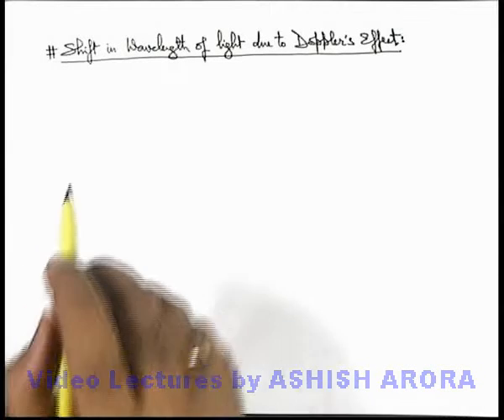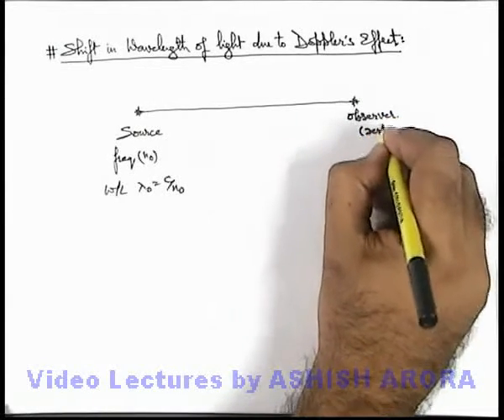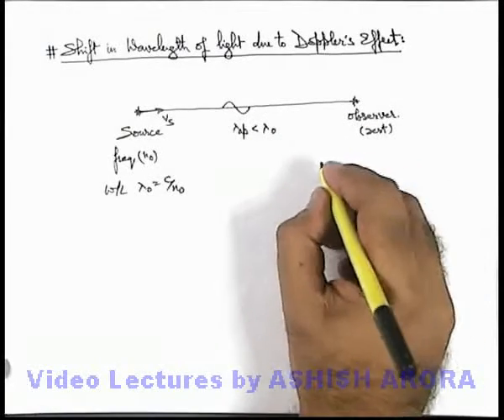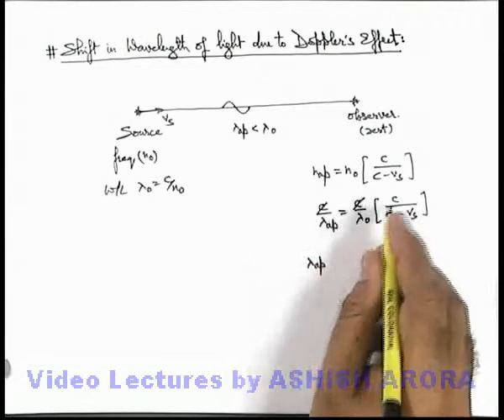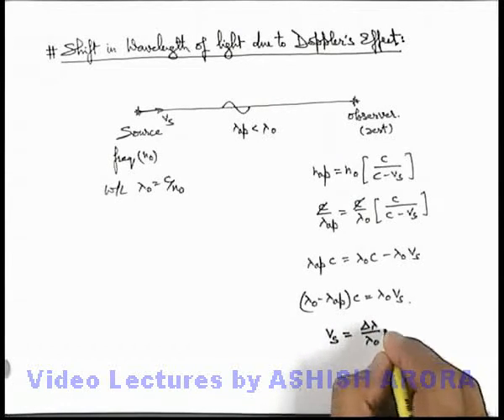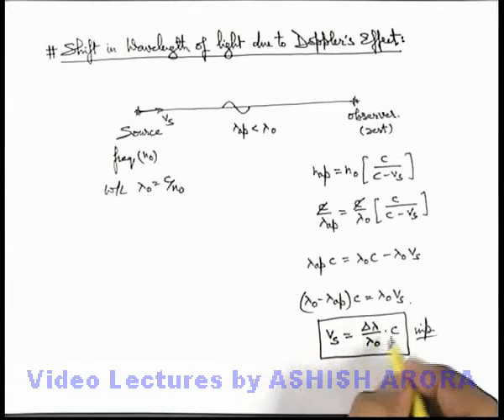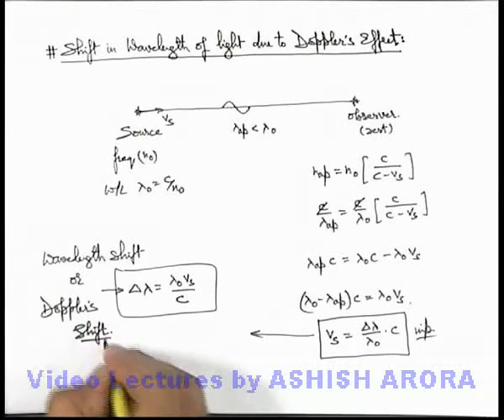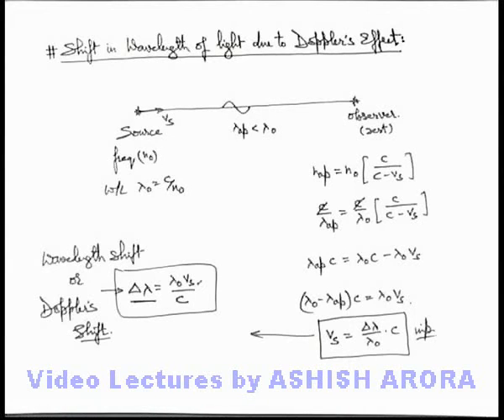Class 11 Physics | Doppler's Effect | #20 Shift of Wavelength of Light due to Doppler's Effect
PG Concept Video | Doppler’s Effect | Shift of Wavelength of Light due to Doppler's Effect by Ashish Arora